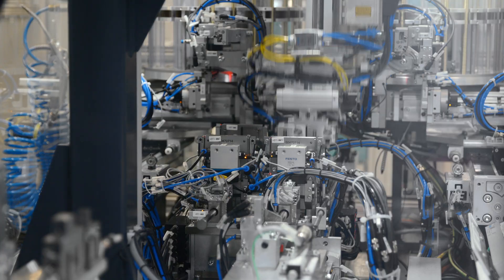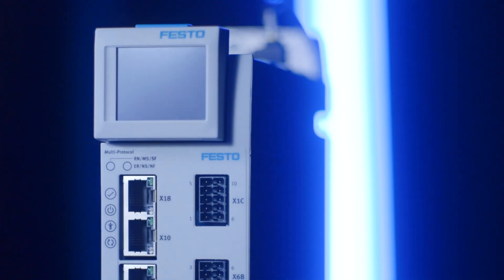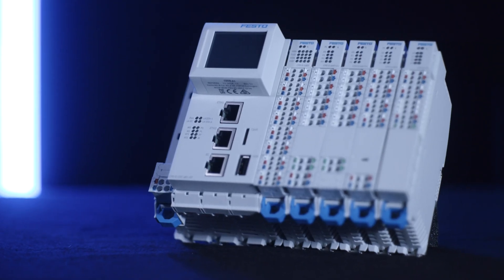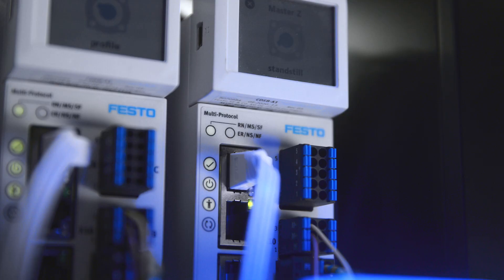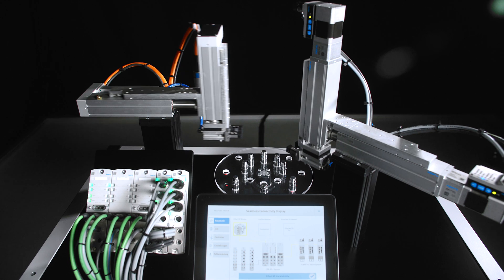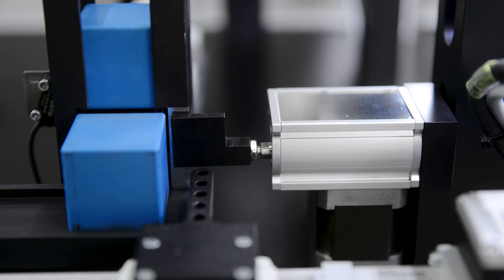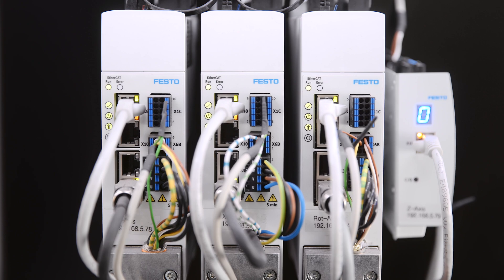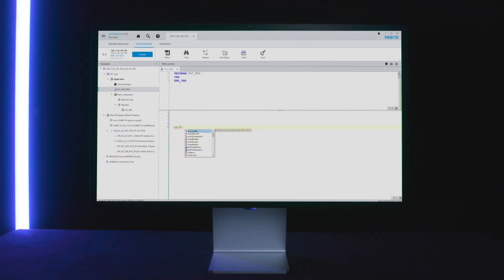Seamless Connectivity: Supporting core networks and host systems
Openness to global core networks is essential and our servo drive portfolio and control solutions support Ethernet-based networks such as PROFINET, EtherCAT, EtherNet/IP and Modbus as well as others like Profibus. To ensure the direct integration and the full flexibility for your machine concepts and to make your daily work easier, we provide network related features and functions.